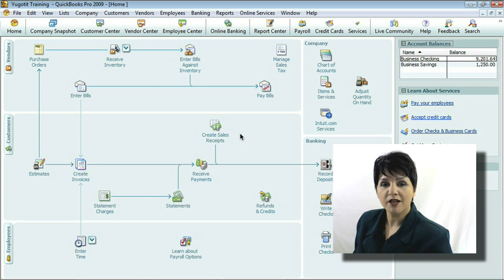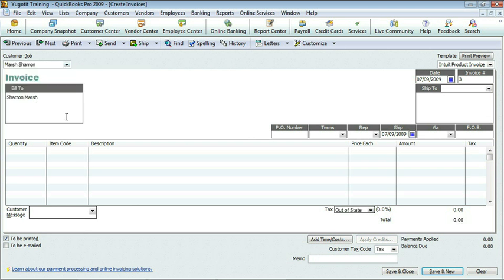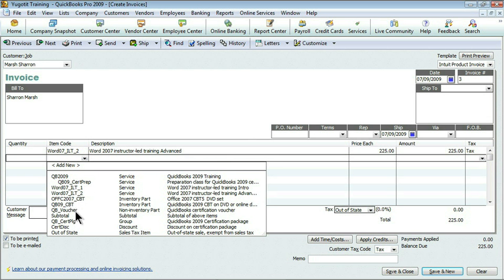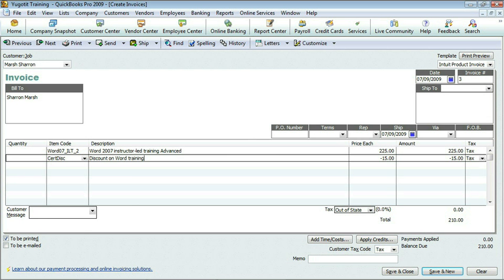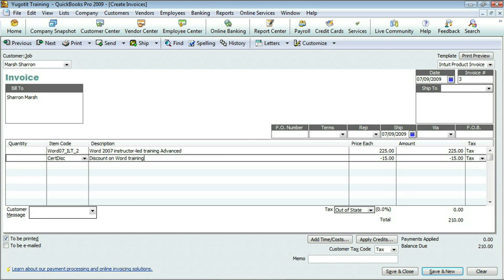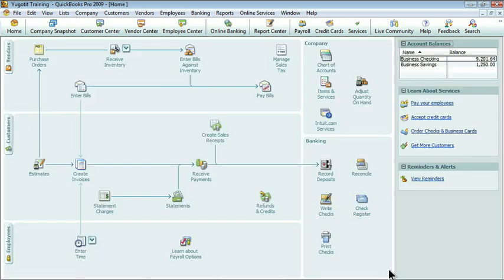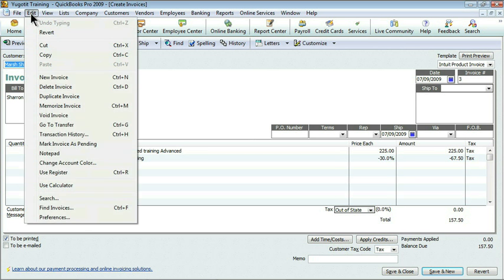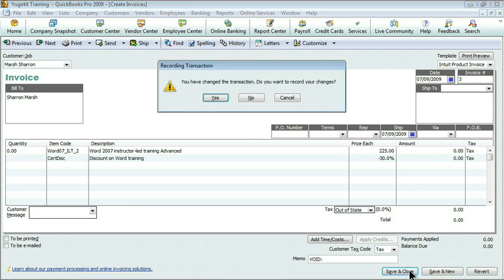01 Adjusting for Credits & Returns